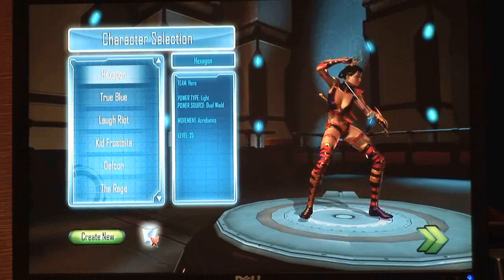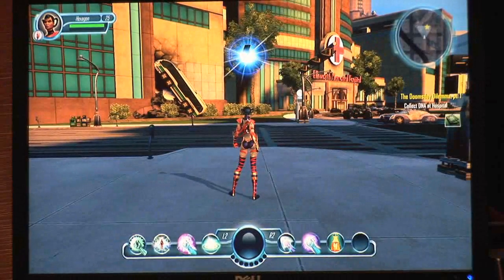DC Universe Online: Gameplay with HEXAGON PART 1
The characters name is hexagon she is a Acrobat that uses Melee.

It also shows Character Creation at the start.